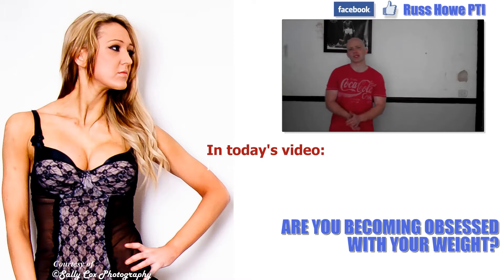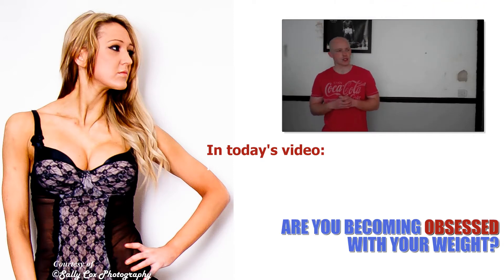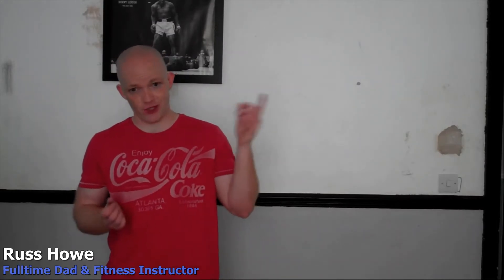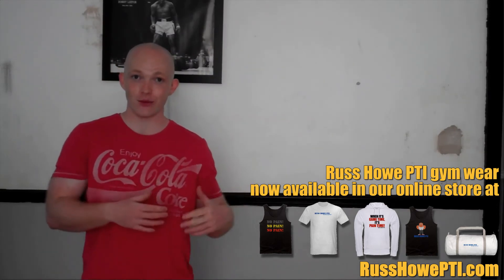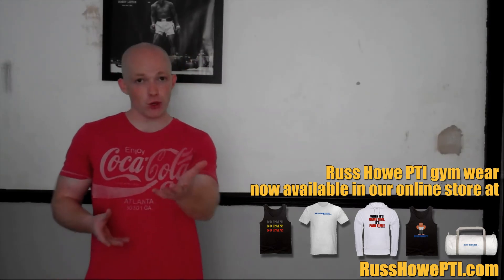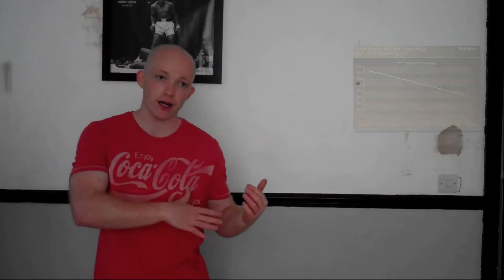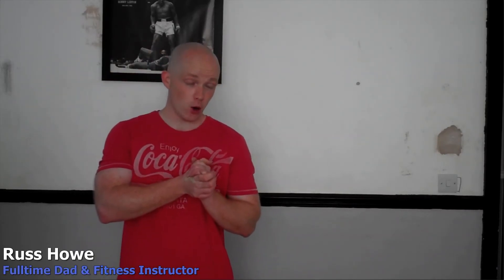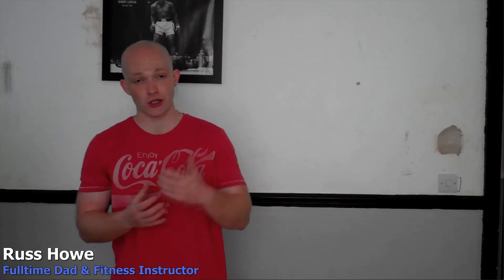Are You Obsessed With Your Weight - Fitness Instructor Tips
'Like' Fitness Instructor and Personal Trainer Russ Howe shows what can happen when you obsess over your weight and how to get results.